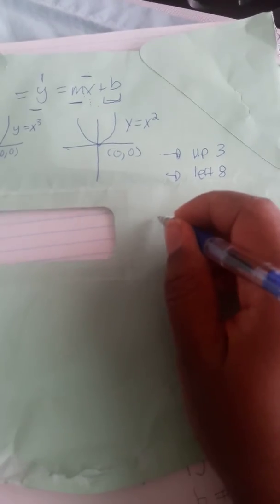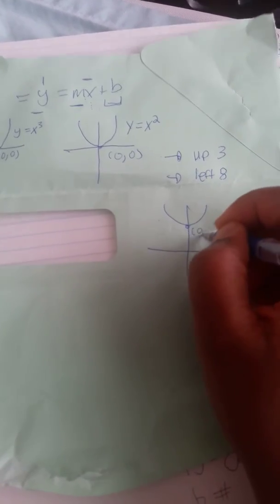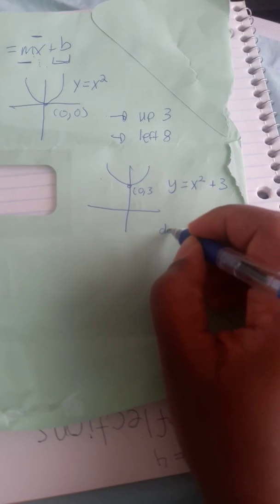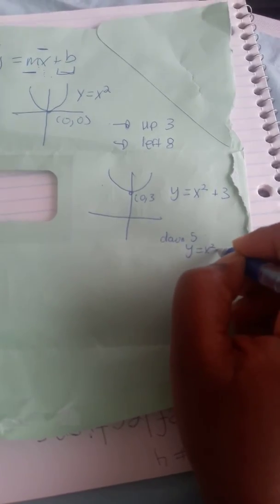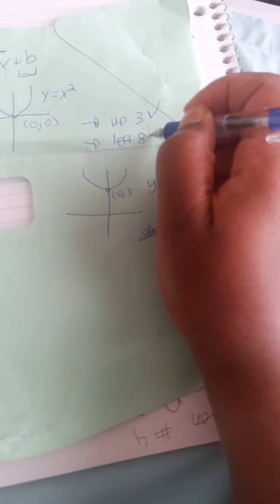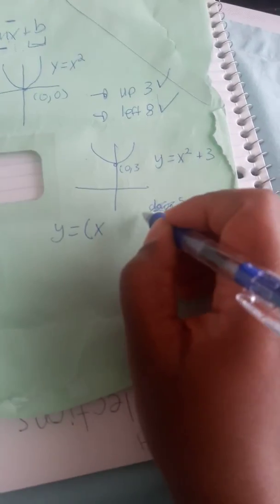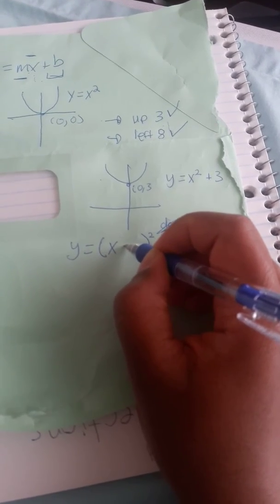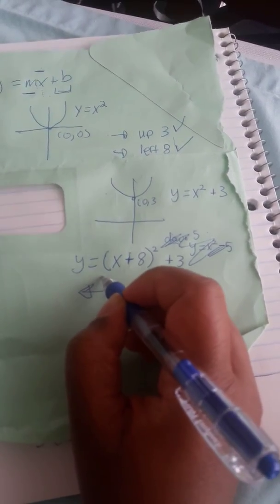Algebraic Shifts of Graphs - Math QA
Algebra Pre-calculus Math Tutoring Math QA Graphs Shift Horizontal Shift Vertical Shift